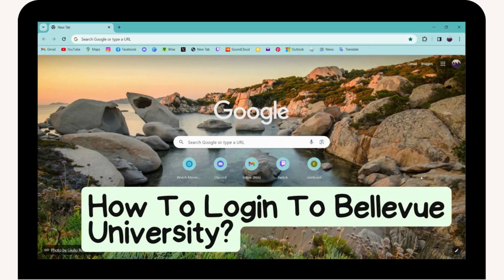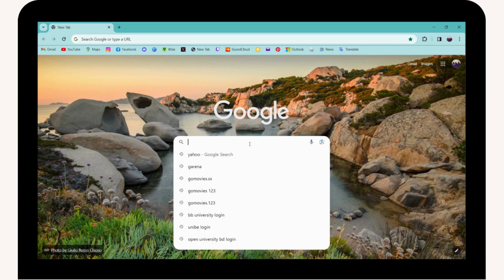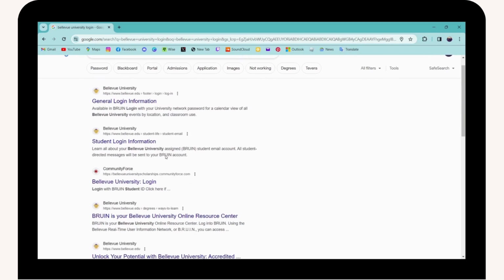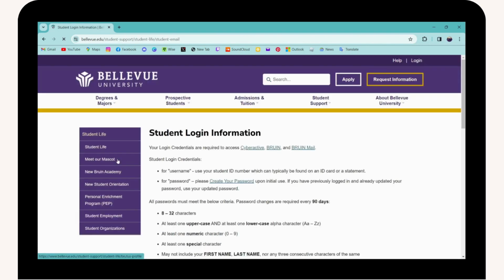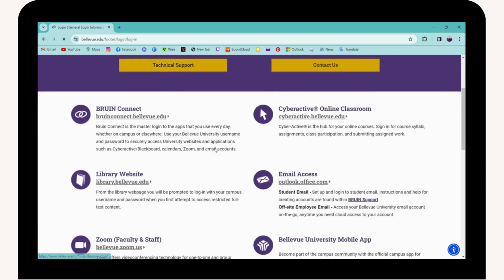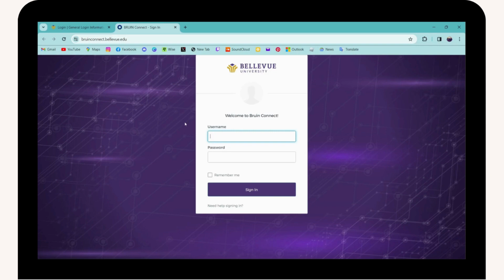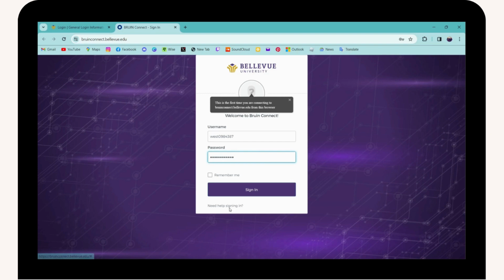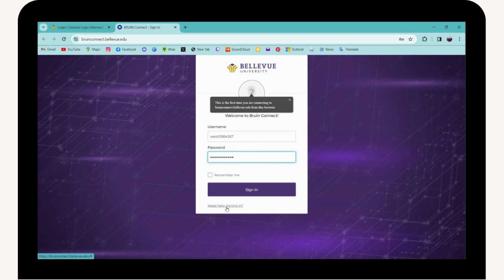How To Login To Bellevue University | Bellevue Student Portal Login | Accessing University Dashboard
NetSavants provides a comprehensive tutorial on logging in to Bellevue University's student portal. Discover the steps to access the university dashboard and leverage educational technology for your academic success.